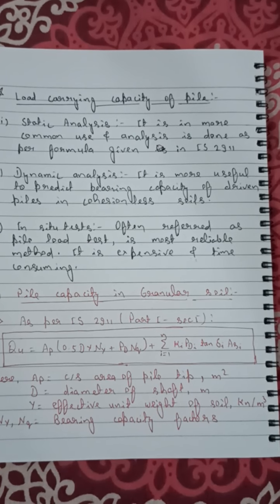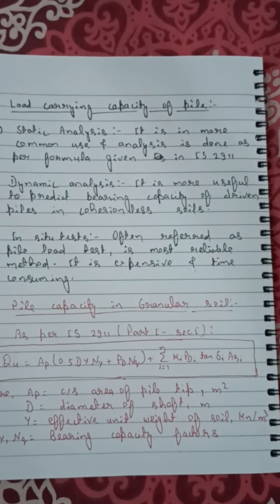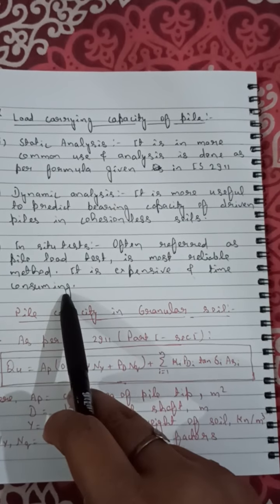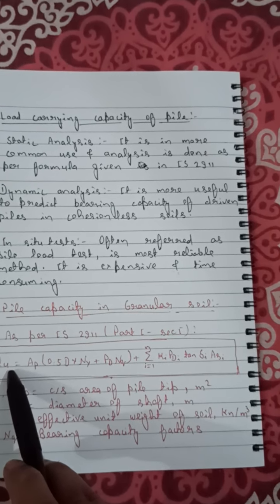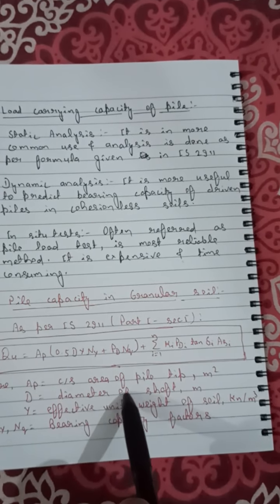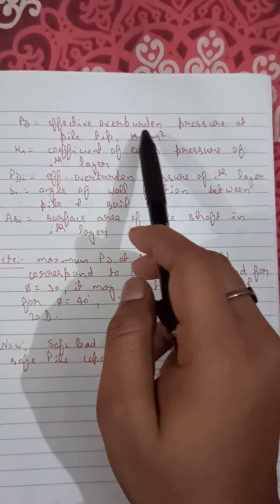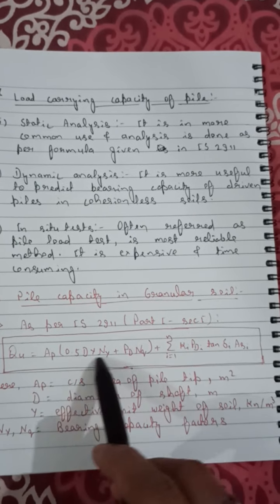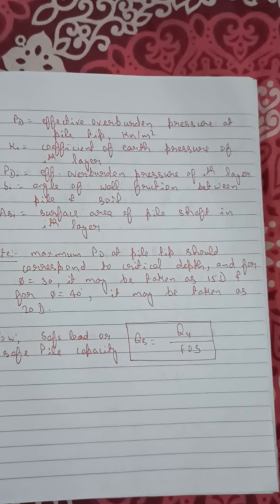Calculation of Vertical Load Carrying Capacity of a Pile (Part 1)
In this video you will learn what are the different methods to calculate vertical load carrying capacity of a pile and see how to calculate the safe load carrying capacity of a pile in granular soil strata.